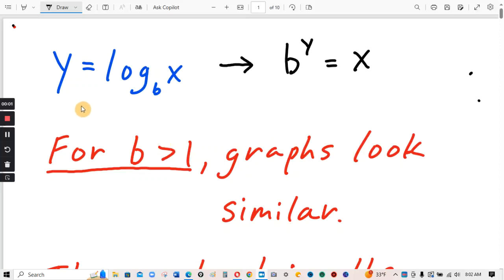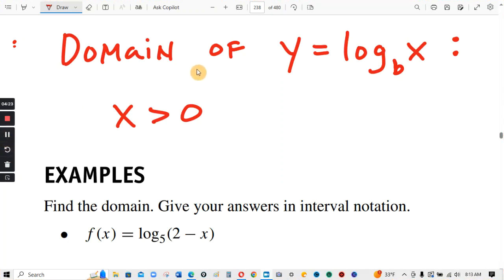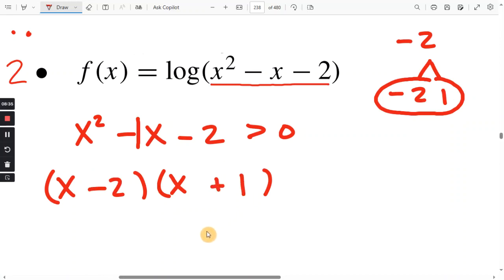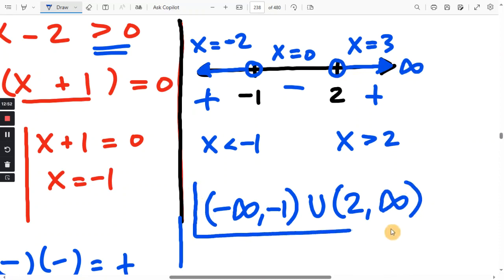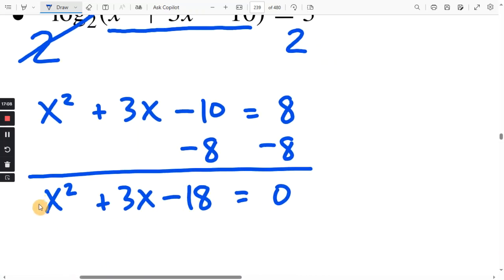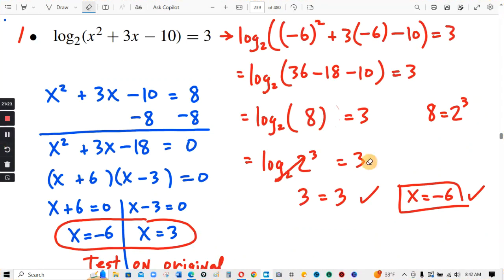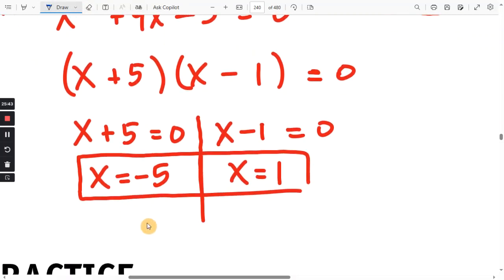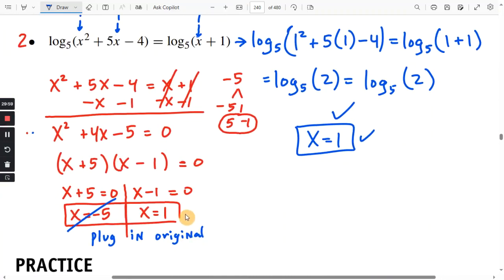Ch. 9 : Exponents and Logarithms 8 & 9